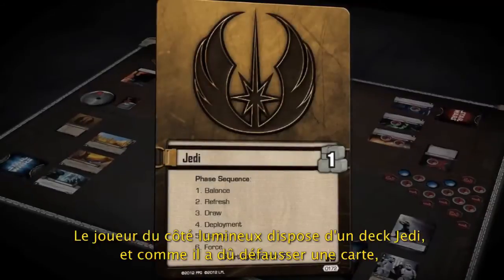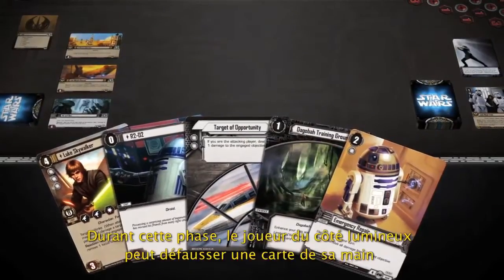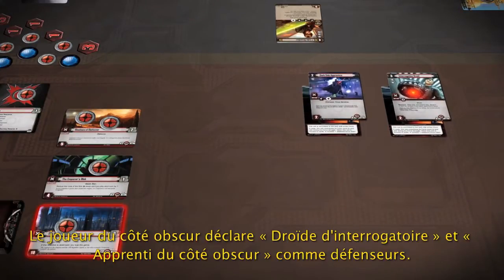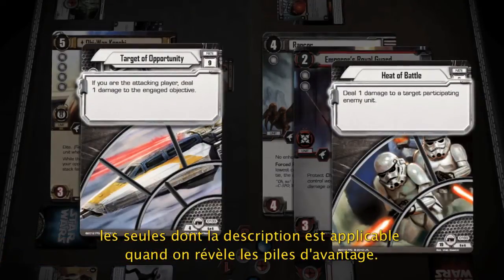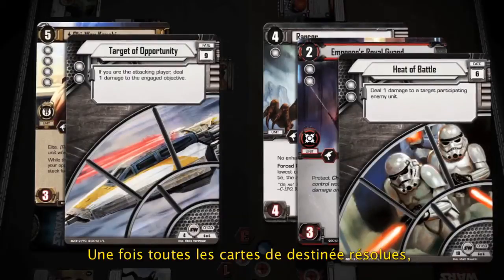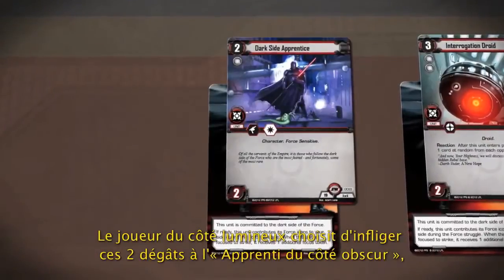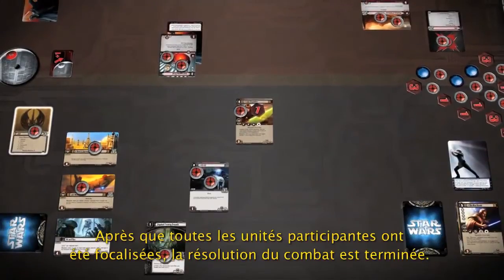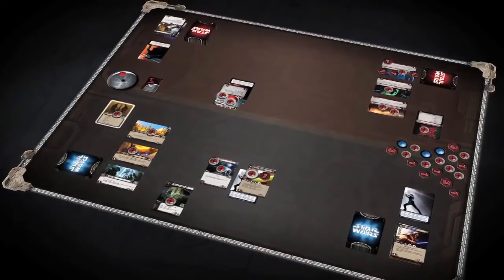Star Wars : Le Jeu de Cartes (3/5)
Dans Star Wars : Le Jeu de Cartes, deux joueurs s'affrontent pour décider du sort de la galaxie. Rejoignez Luke Skywalker, Han Solo, la princesse Leia Organa, Obi-Wan Kenobi avec tous ceux qui défient l'Empire galactique et résistent aux agents Sith corrompus. Ou abandonnez-vous à la colère et combattez aux côtés de Dark Vador, de l'Empereur Palpatine, du Grand Moff Tarkin et de la puissance infinie de l'Empire galactique, pour écraser l'Alliance rebelle et les vestiges de l'Ordre Jedi.